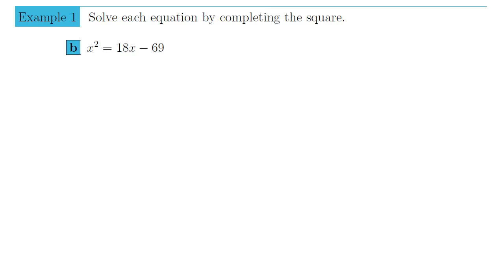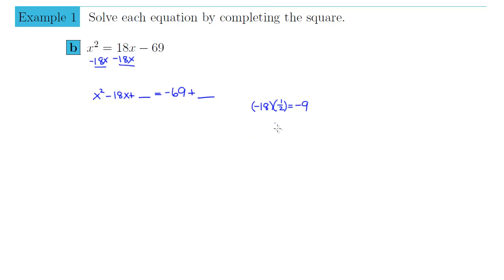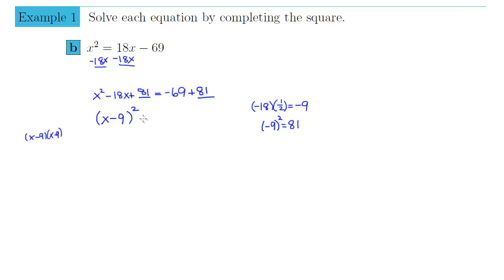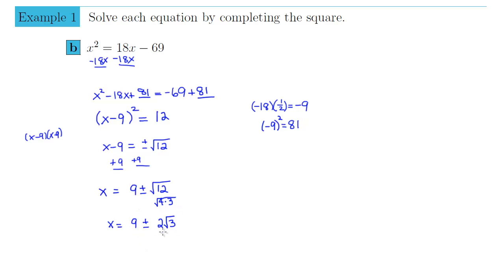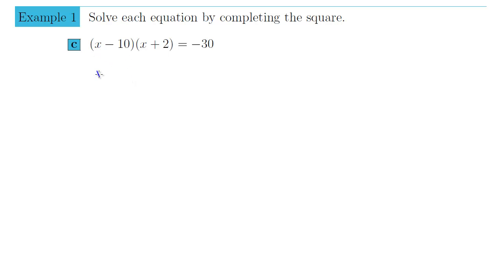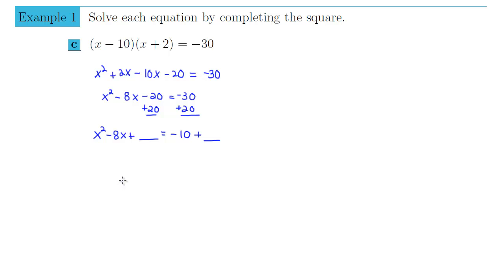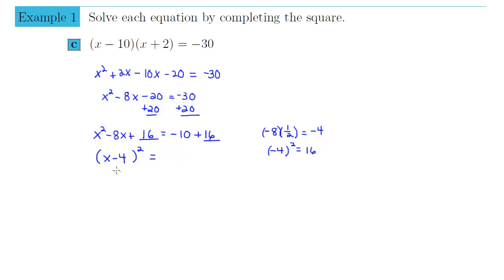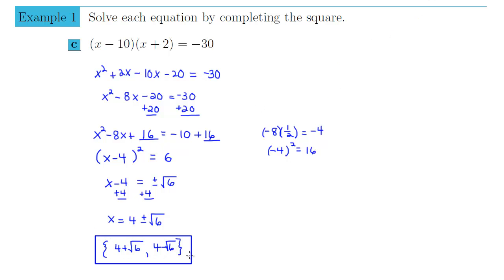QuadraticEquations CompleteTheSquare ExamplesB